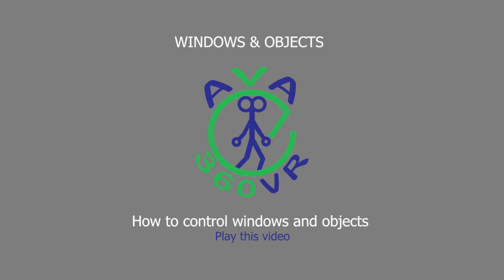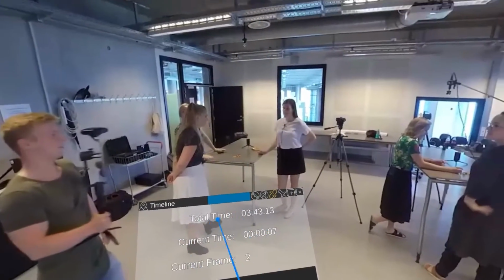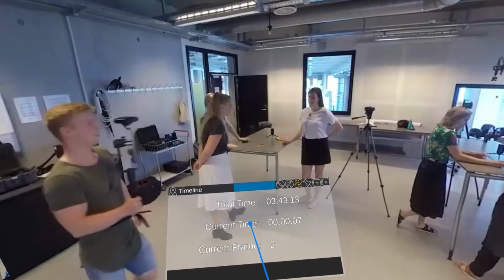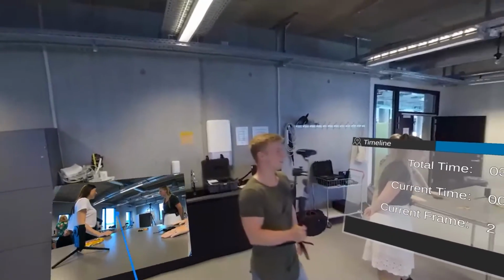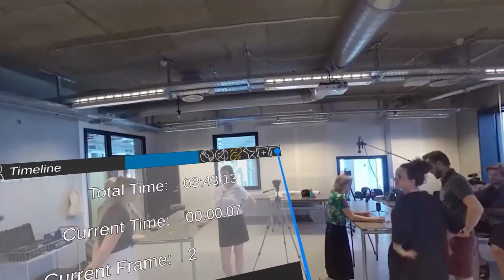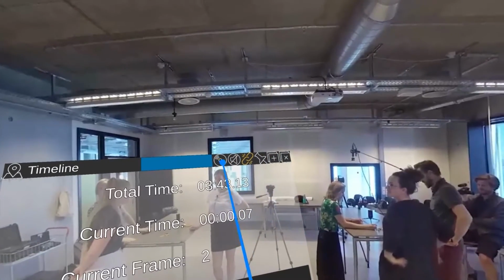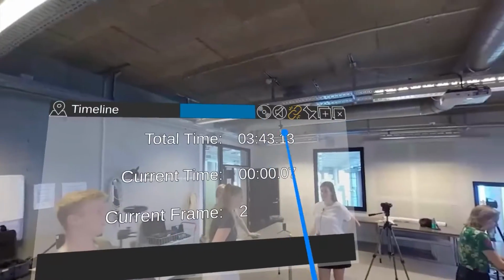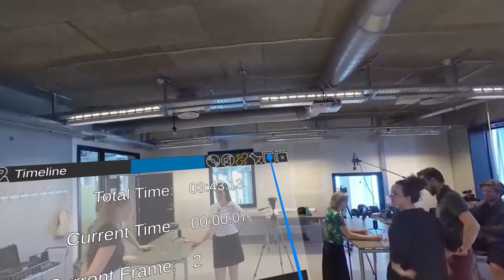AVA360VR - Basics - How to control windows and objects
How to control windows in AVA360VR

interface.